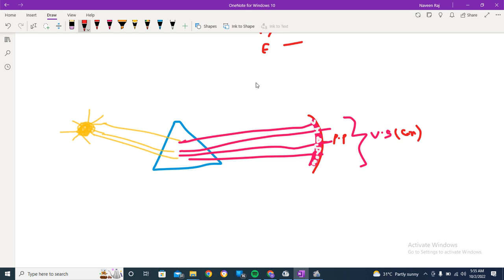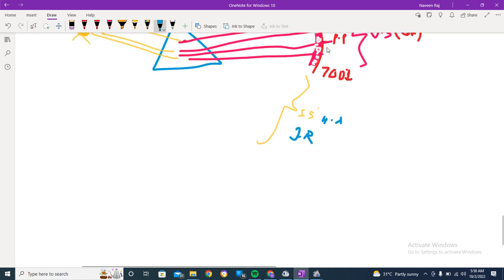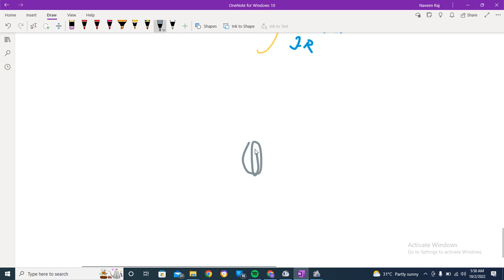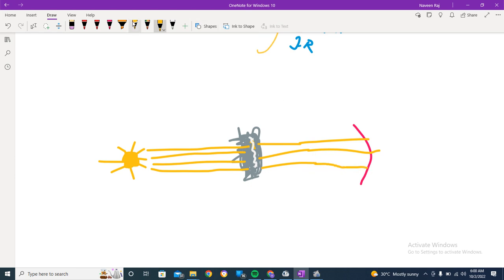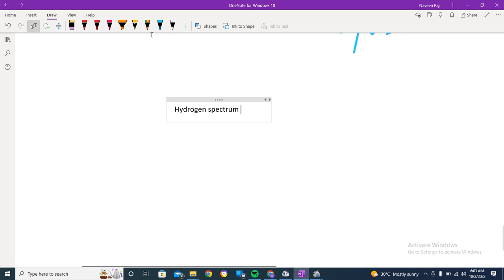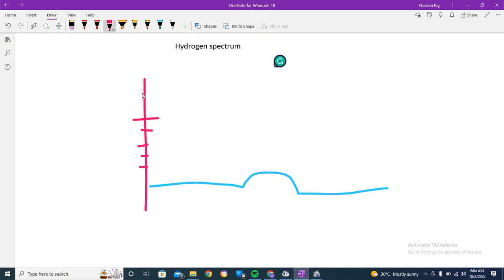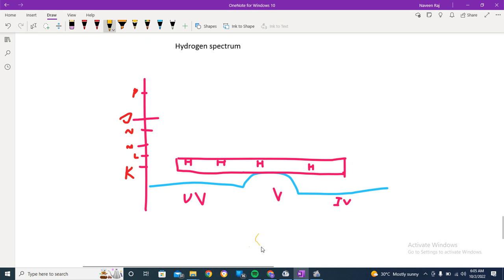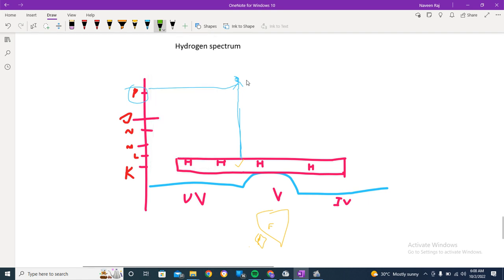general spectrum/ hydrogen spectrum- made easy with diagrams